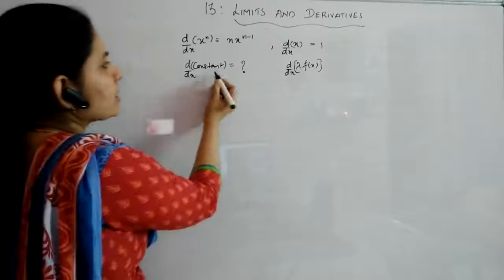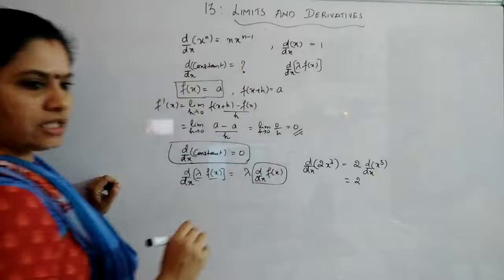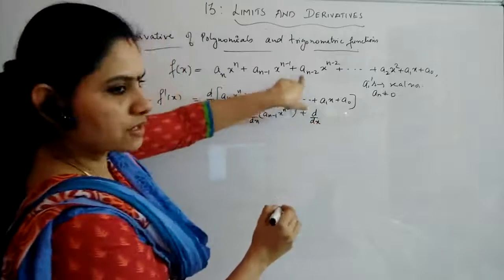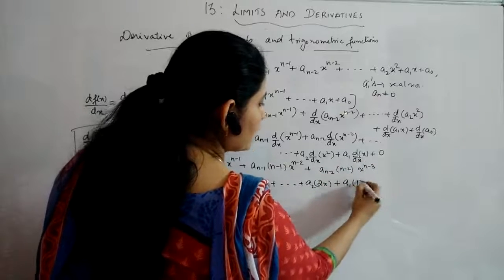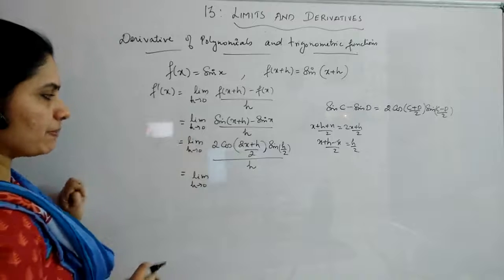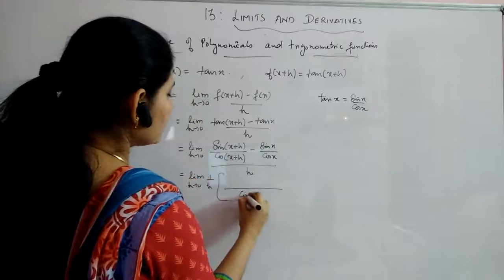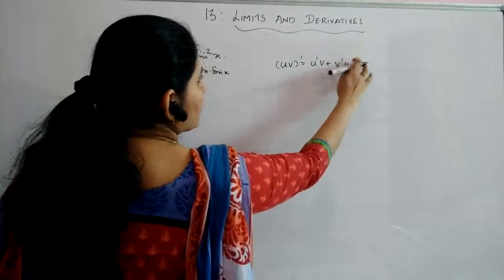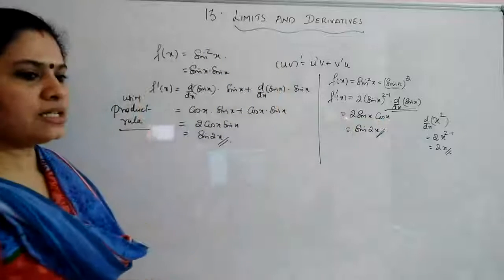Class XI Math Chapter 13 Limits and Derivatives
Derivatives of Constant, Derivatives of Polynomials, Derivatives of Trigonometric functions, Class XI Math Chapter 13 Limits and Derivatives